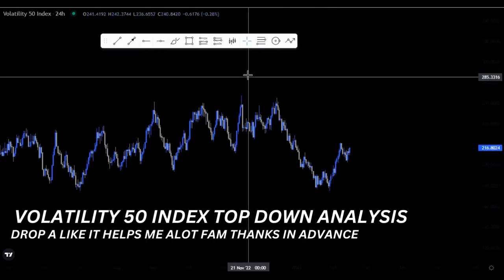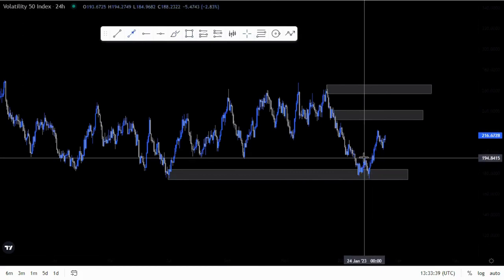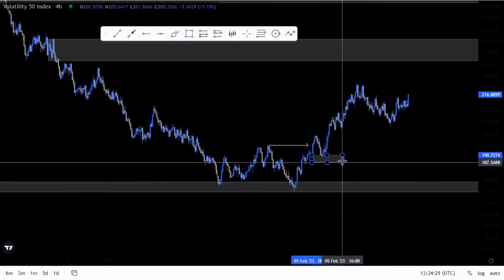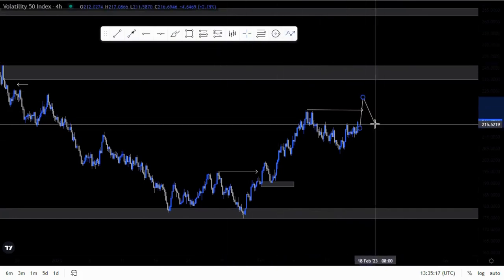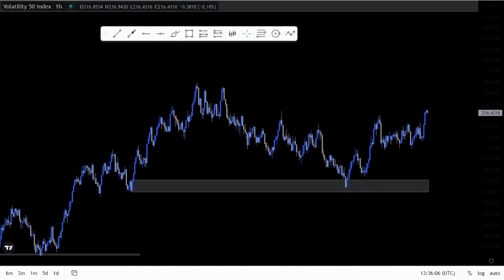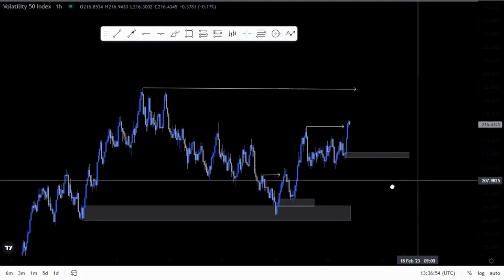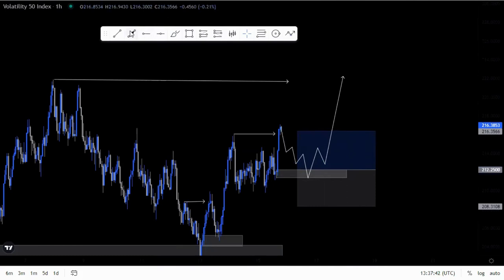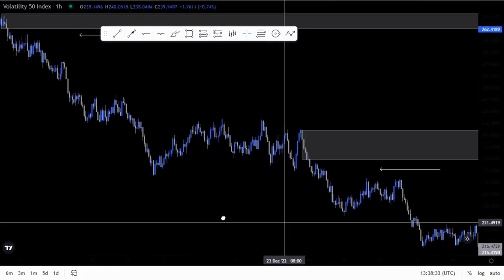Advanced trendline analysis FOREX price action strategy